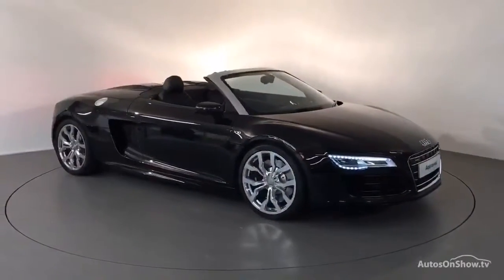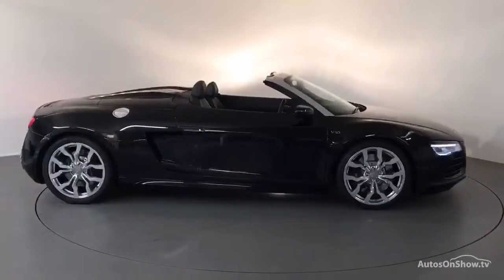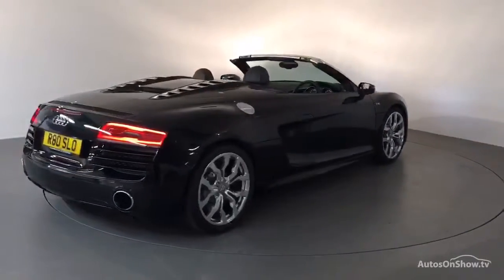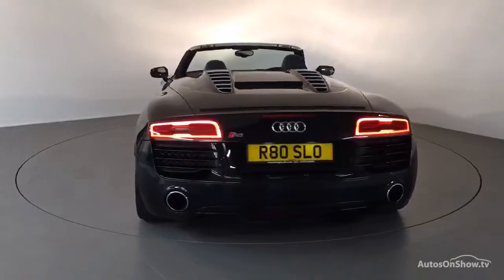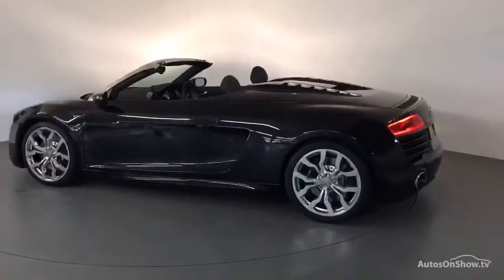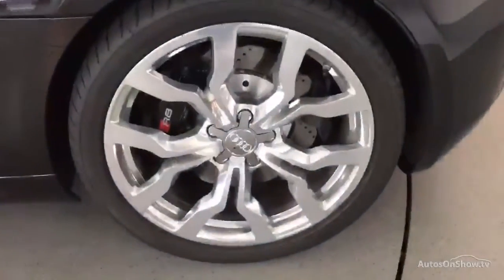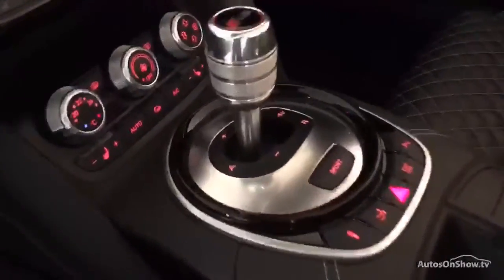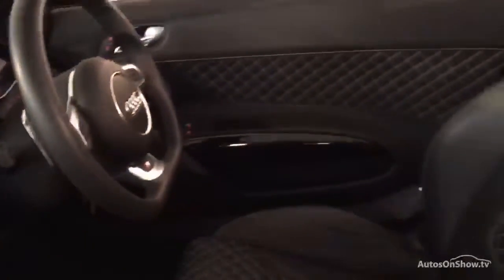R80SLO AUDI R8 SPYDER V10 QUATTRO BLACK 2013, Derby Audi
2013 AUDI R8 SPYDER V10 QUATTRO CONVERTIBLE PETROL, in BLACK